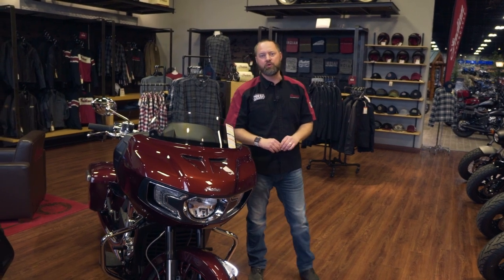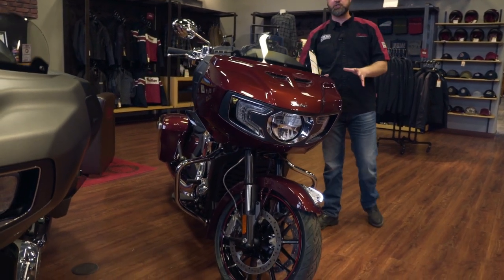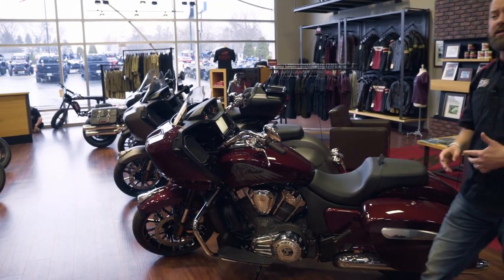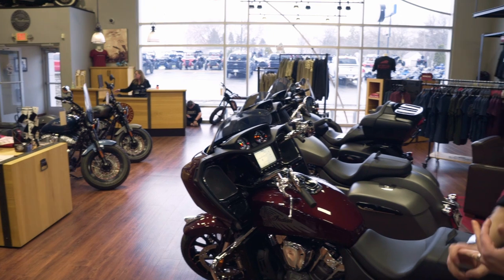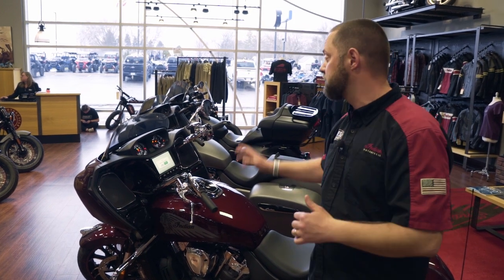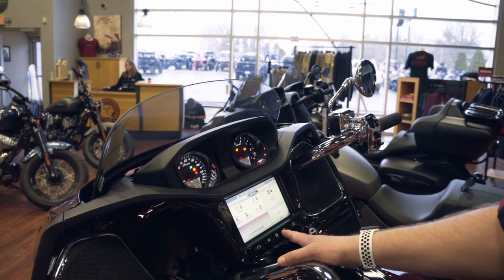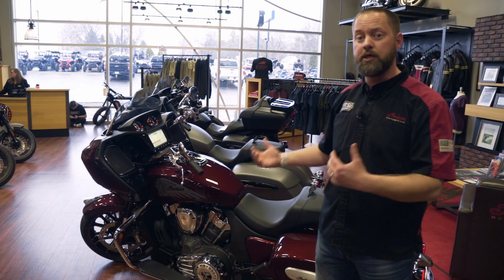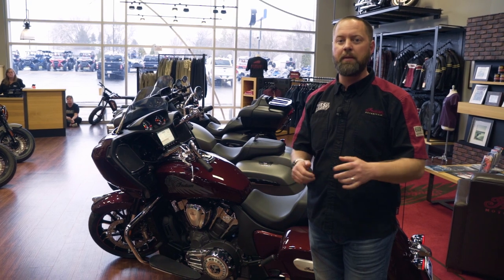2023 Indian Challenger Limited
Shannon is here to show us around this beautiful 2023 Indian Challenger Limited! Hit the open roads this summer with style, comfort, and power in mind.